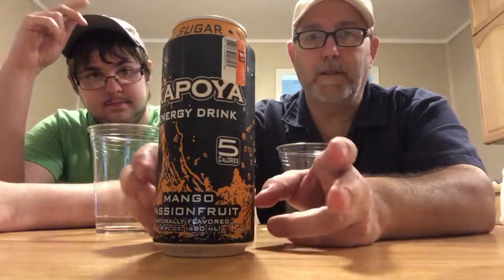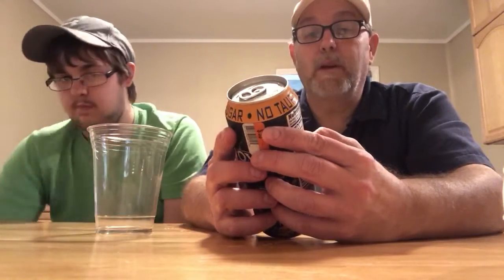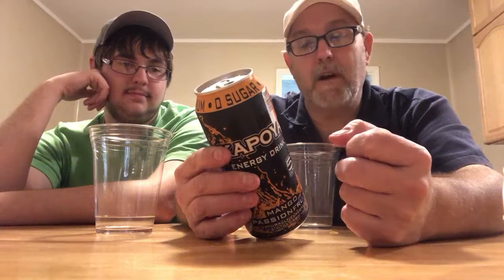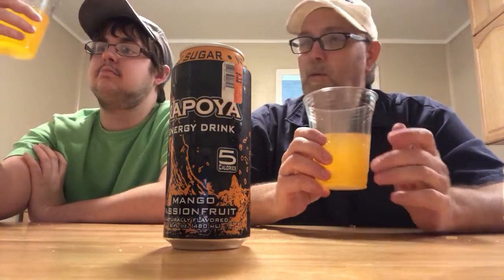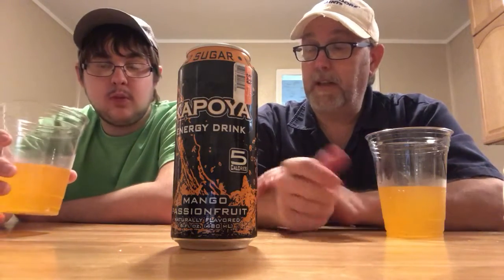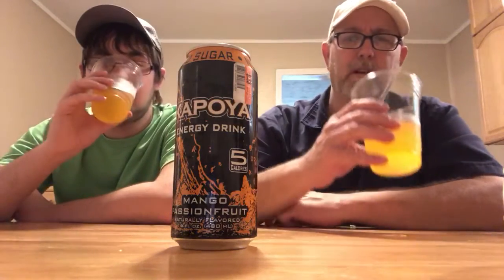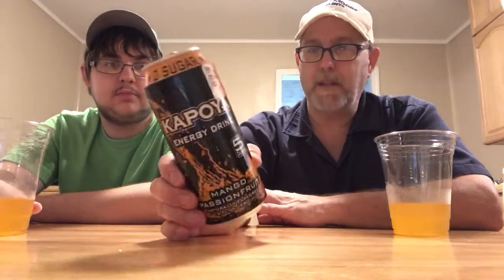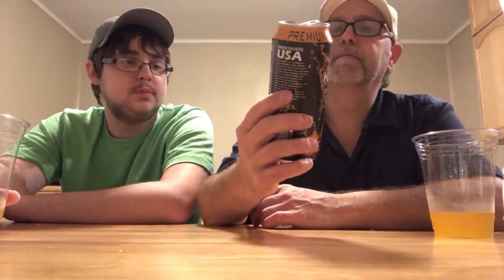The Beer Review Guy #1177 Kapoya Mango Passion Fruit Energy Drink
Premium , 0 sugar , No Taurine, 5 calories. Naturally Flavored.